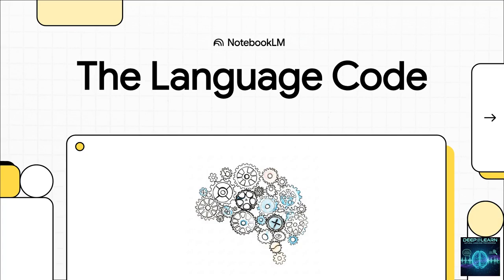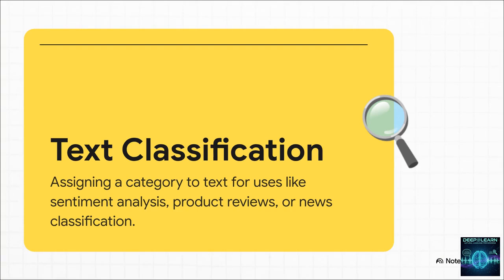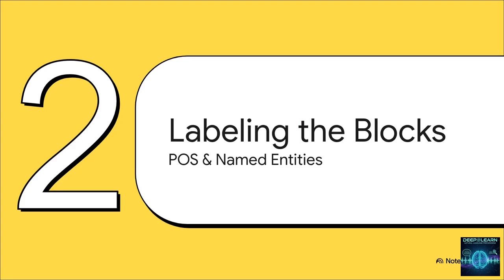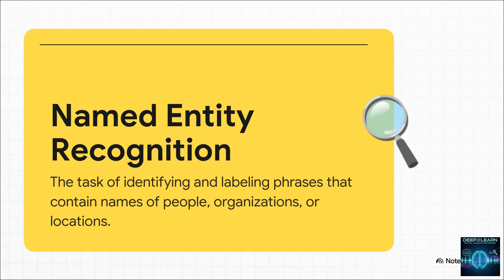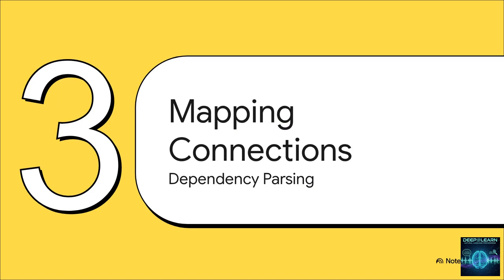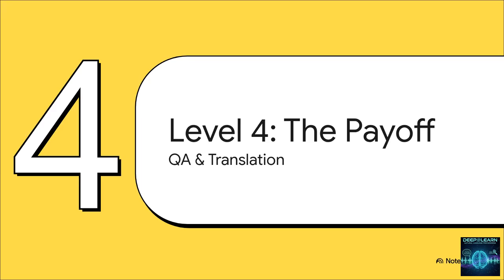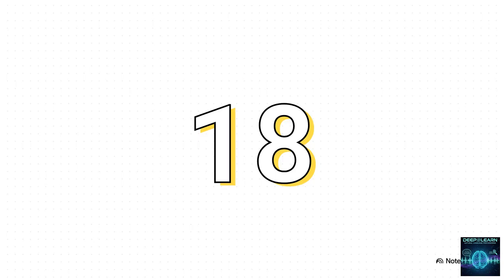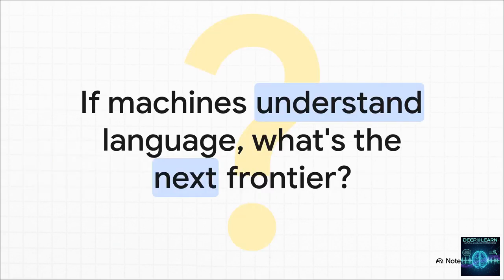16 Practical NLP: Neural Architectures for Text Classification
This episode provides a comprehensive overview of fundamental neural architectures for various Natural Language Processing (NLP) applications, focusing on simple yet robust strategies relevant for beginners and industry deployment. It revisits established concepts like feed-forward, recurrent, and transformer networks, applying them to common NLP tasks.
Text Classification is explored as a widely used application with real-world utility in sentiment analysis, product reviews, news categorization, and user intent classification. Three primary neural approaches are detailed. The Deep Averaging Network (DAN) acts as a neural equivalent of a bag-of-words model, averaging static input embeddings into a single vector suitable for texts of any length, followed by deep neural layers and an output layer for class prediction. The Acceptor Bidirectional RNN (biRNN), typically a bidirectional LSTM, processes text sequentially, combining the right-most hidden state of the left-to-right RNN and the left-most state of the right-to-left RNN. This combined vector then feeds into an output layer; however, biRNNs often do not outperform simpler bag-of-words methods for this task. Lastly, the Transformer network's encoder can be readily adapted for text classification by adding an output layer on top of the contextualized embedding of a virtual [CLS] token, demonstrating state-of-the-art results.
Part-of-Speech (POS) Tagging is presented as a crucial task for sequence modeling, assigning grammatical categories to words. Its utility extends beyond didactic examples, improving downstream tasks like syntactic parsing and information extraction. The episode traces the evolution of POS tagging datasets from the Brown corpus and Penn Treebank to the Universal Dependencies project, which offers a coarser, cross-linguistically applicable set of tags categorized into open-class, closed-class, and other tags. For POS tagging, Transducer RNNs and Transformer networks are common architectures. A significant technical detail for transformer networks is their operation on sub-word units generated by BPE tokenizers, rather than whole words. This necessitates a specific strategy for mapping POS tags: word labels are transferred only to the first sub-word unit during training, with other sub-words ignored in the loss calculation. Conversely, during testing, the label of the first sub-word determines the tag for the entire word. It is also noted that the simplified architectures discussed for POS tagging do not typically incorporate a Conditional Random Fields (CRF) layer, which would maximize the probability of the entire sequence of labels rather than individual token labels.